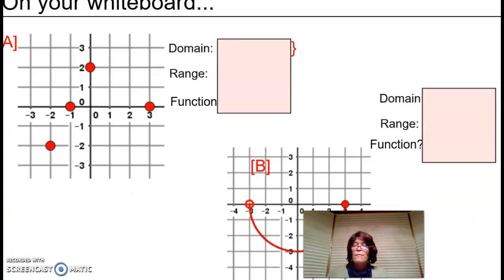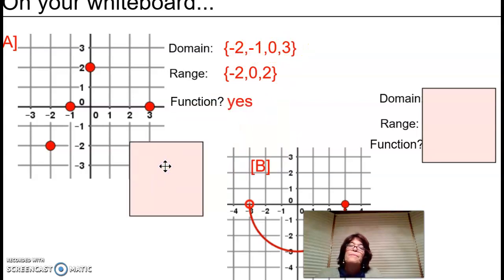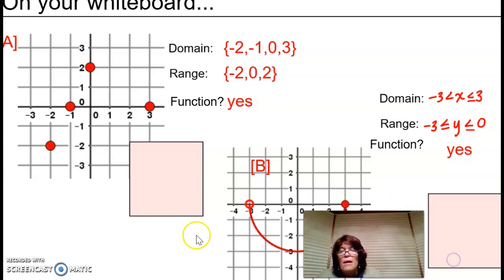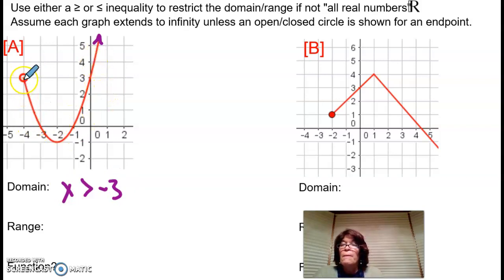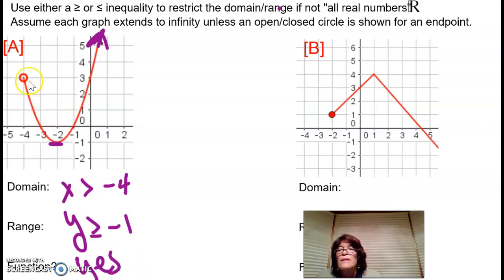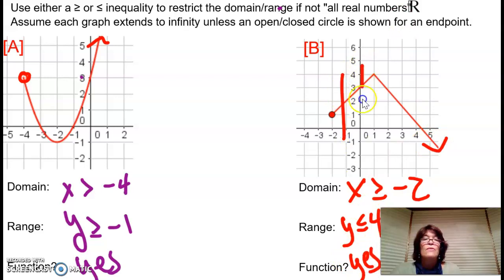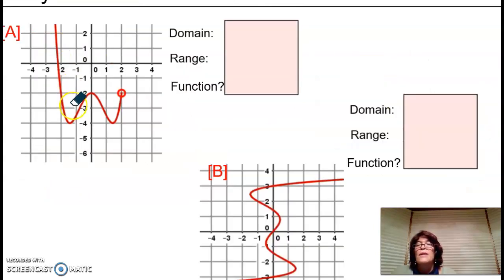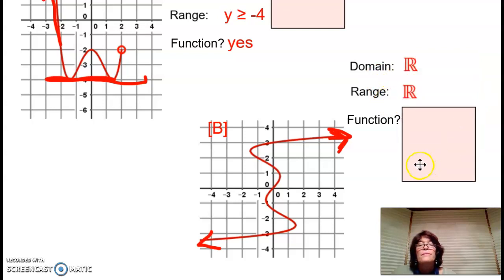Alg II Domain and Range part 2